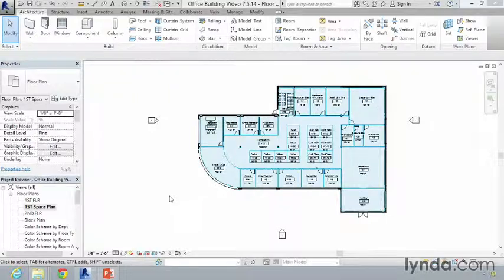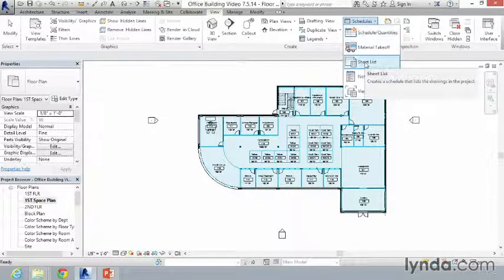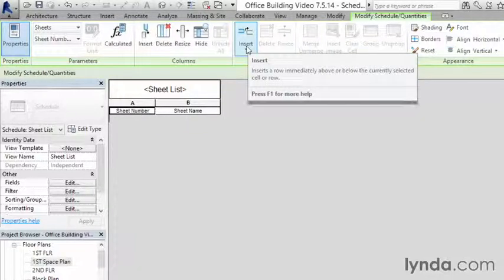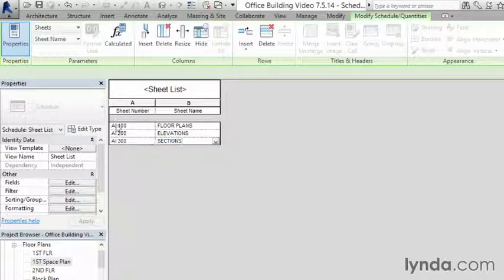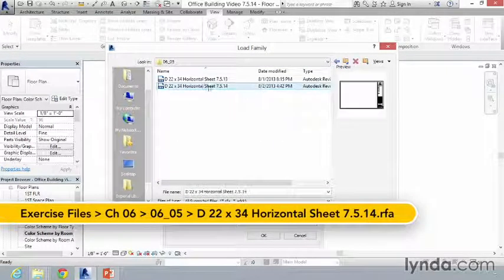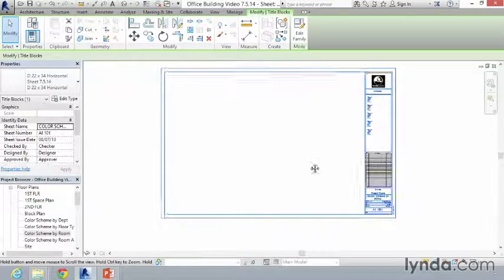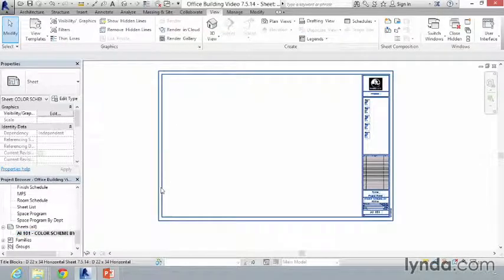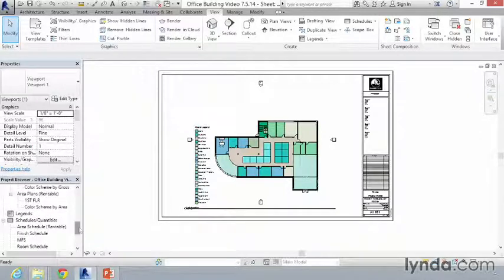138319 06 05 XR15 sheet